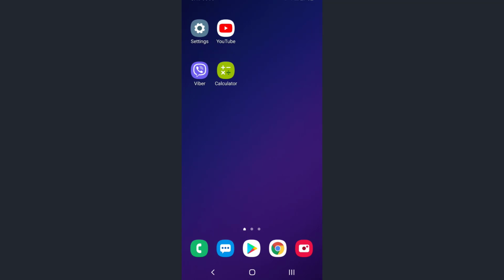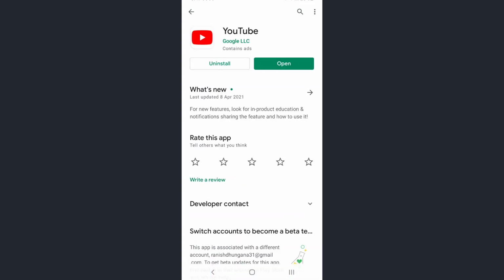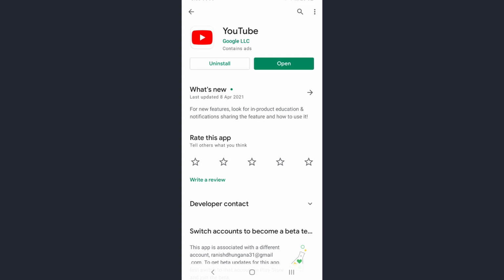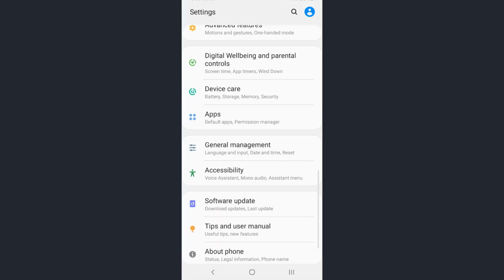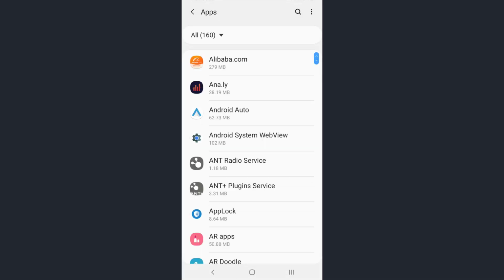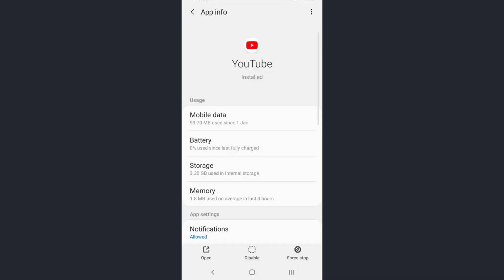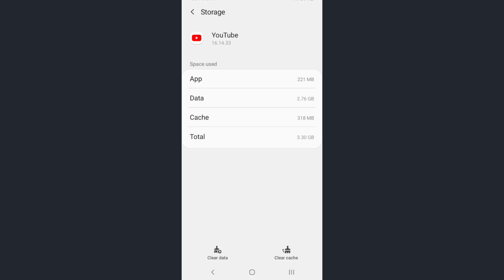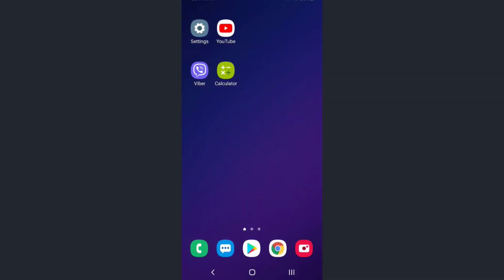How To Fix Login Error In YouTube | Solve Login Problem On YouTube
This quick video will guide you to solve your sign in issue of your YouTube account.